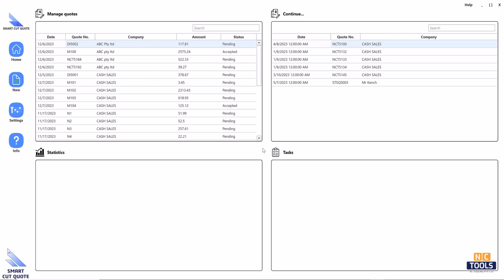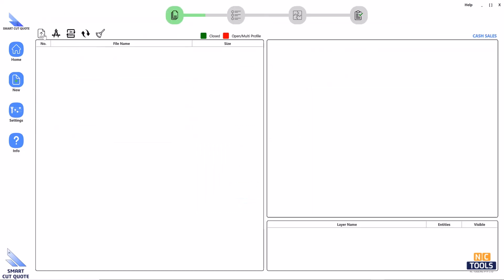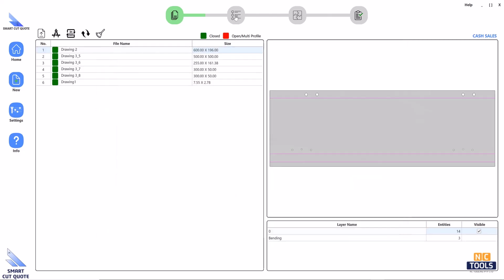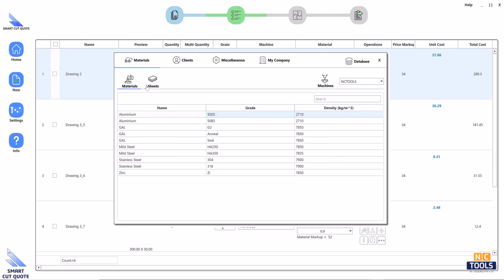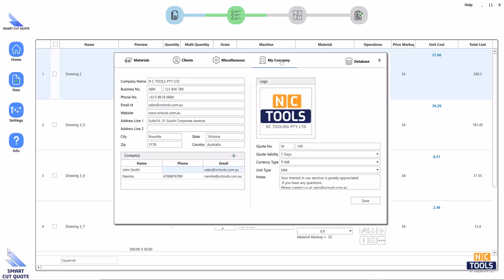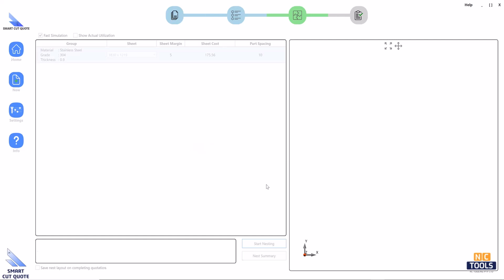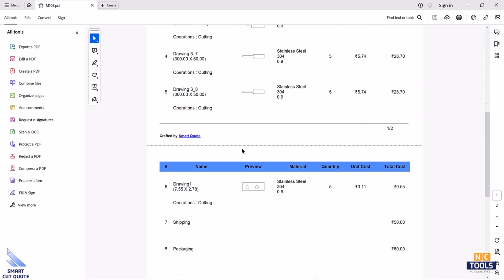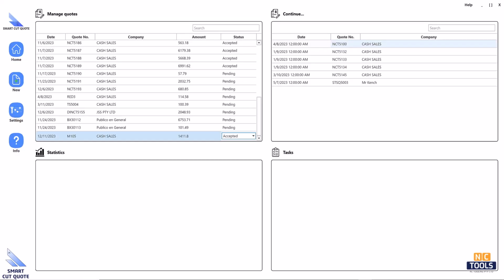Maximize Precision in Laser Quoting: A Step-by-Step Guide to Using Laser Quoting Software"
Explore Smart Cut Quote, the revolutionary laser quoting and estimation software designed for precision and efficiency. This video showcases its user-friendly interface, automated processes, and customizable features. Learn how it streamlines material management, reduces design time, and offers accurate cost calculations. Ideal for businesses seeking to optimize their laser cutting operations.